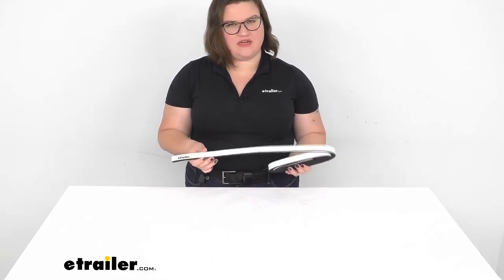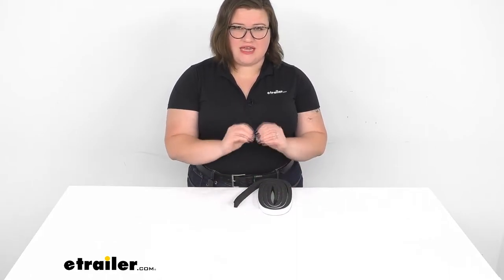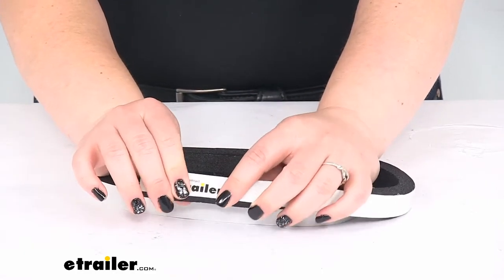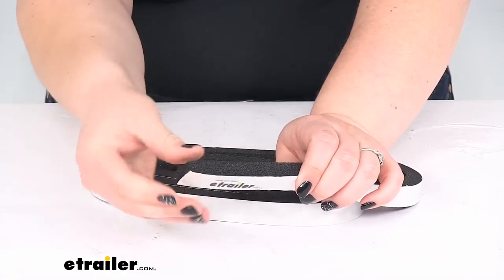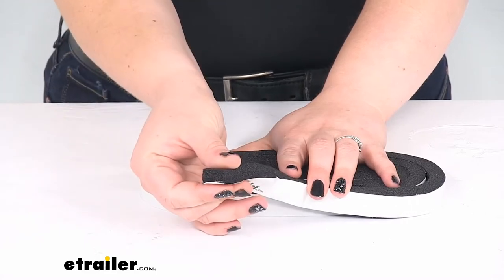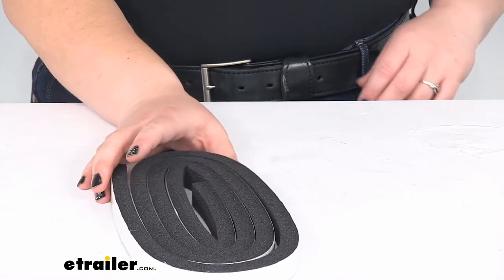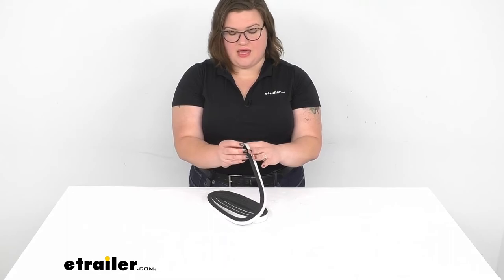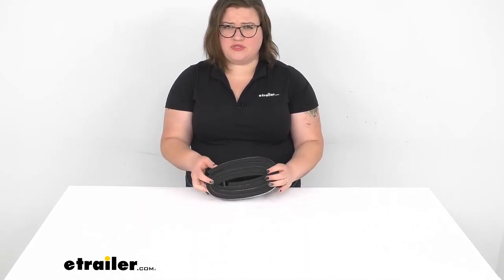etrailer | Review of Taylor Made Boat Parts - PVC Sealing Foam - 3691630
Ellen:                                                 Hey everyone. I'm Ellen here at Etrailer.com and we're going to be taking a quick look at this PVC sealing foam. This is going to have a lot of different uses on your boat. Mostly it's going to help to seal up any gaps in your windshield. So if you're doing any kind of repairs or maybe just putting in a new windshield or whatever the case might be, this is going to help to take up those gaps, make sure that you don't have any holes there, and also to help to seal up where your screws are and protect them from the elements as well.So we can take a closer look at this foam. It is going to be made out of PVC, or polyvinyl chloride, so it's going to be nice and durable.

Should be up to the task for being out in a Marine environment. You can see it has a nice give to it so it should squish in between any of those cracks and then expand up to fill up the gap. So this is going to measure six feet long in total, and it's three quarters of an inch tall and a half inch thick. Again, protects your mounting screws, keeps bitty gaps from happening in the interior of your windshield.That's really about all there is to it. It is made in the USA and that's all there is for me on showing you this PVC sealing foam.

I hope this has been helpful in deciding if this is the right piece for you. One last thing, it does have double-sided tape there. So to install it, that's all you got to do: peel that backing and then press it down to get it to adhere. So it's good to clean the mounting surface before you do that, to make sure that it gets a good adherence to the surface. So that's just one little tip.If you need any other accessories for your boat, including repair parts or any other kind of accessories, we do have a lot of options here at Etrailer.com so check them out.